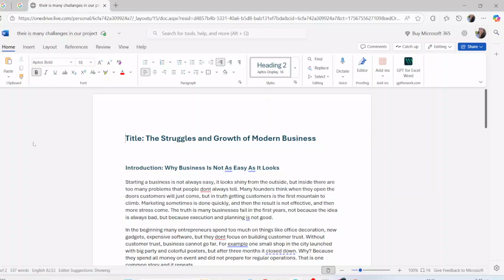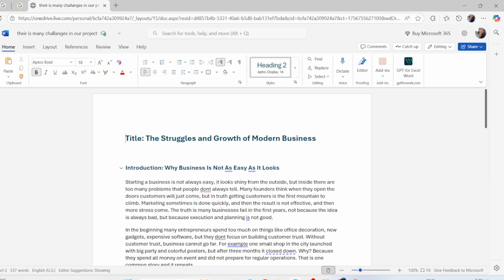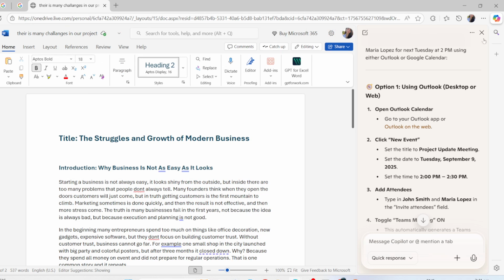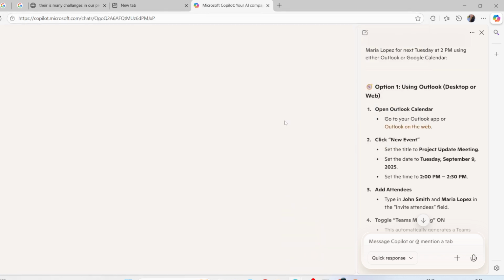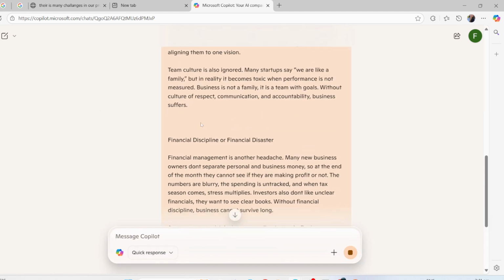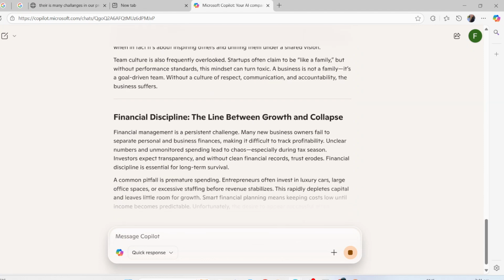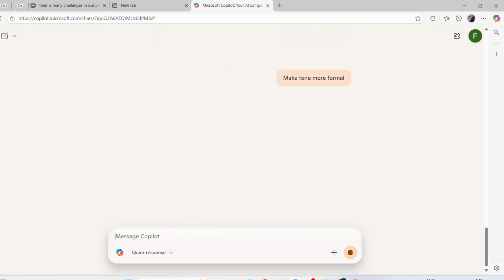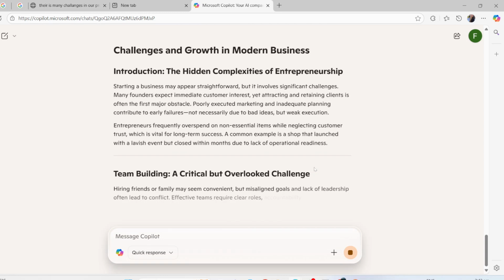How to Refine large articles with Microsoft 365 Copilot Chat